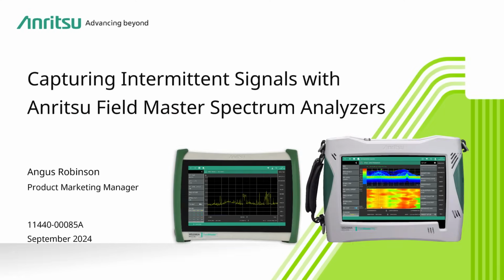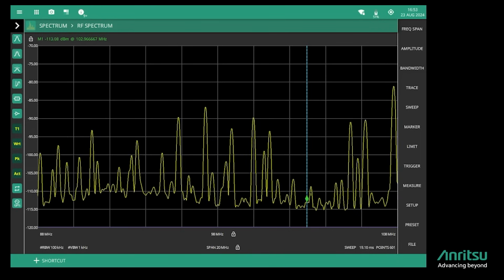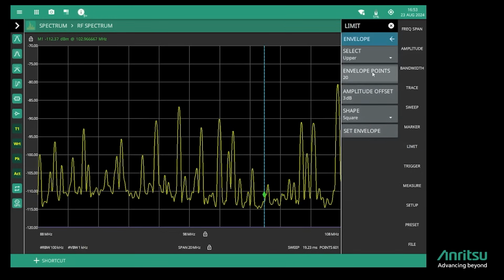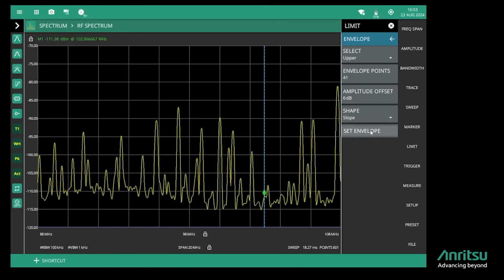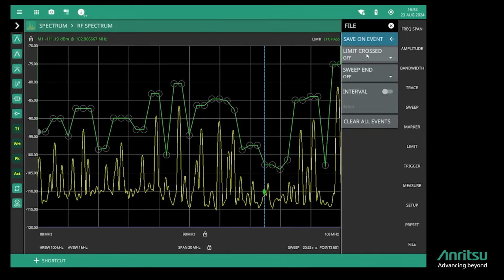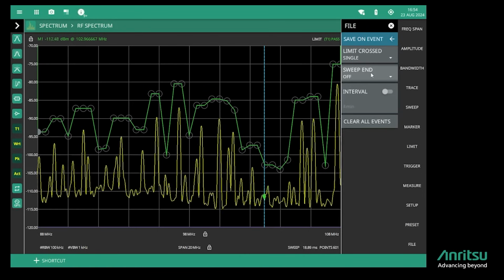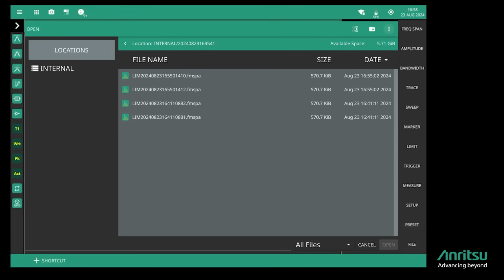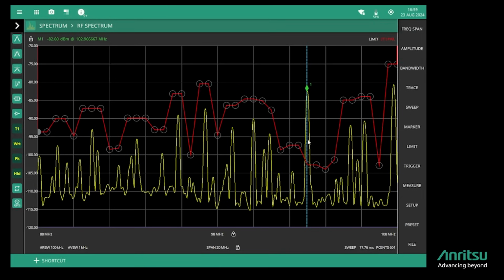Capturing Intermittent Signals with Anritsu Field Master Spectrum Analyzers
Anritsu Field Master spectrum analyzers have a powerful save on event feature. Capture intermittent signals automatically by setting a limit line above known signals and triggering a trace save when that limit line is broken. This allows unattended capture of illegal or intermittent transmissions at a remote location.